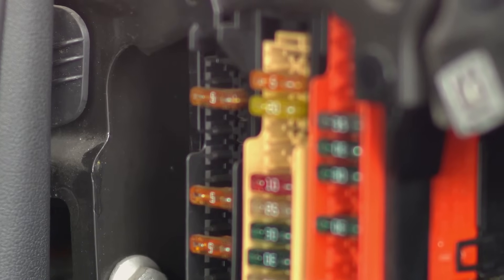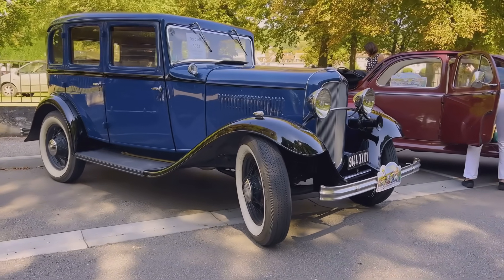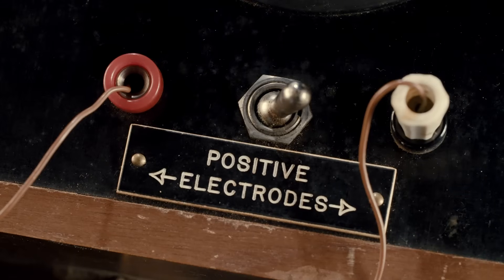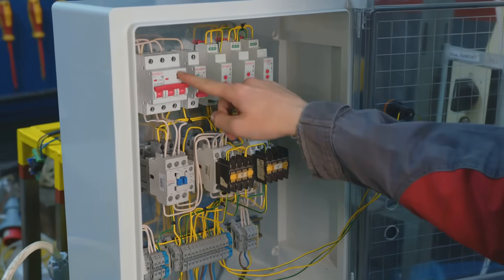How fuses and relays keep your car running smoothly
Discover the vital roles that automobile fuses and relays play in keeping your car running smoothly! In this video, we dive into how these small but mighty components protect your vehicle’s electrical system and ensure optimal performance. Learn about the history of the first fuse and relay, plus their importance in preventing electrical failures. We’ll break down their functions, helping you understand why they are essential for your car's overall reliability. Don’t miss out on these key insights to maintain your vehicle!